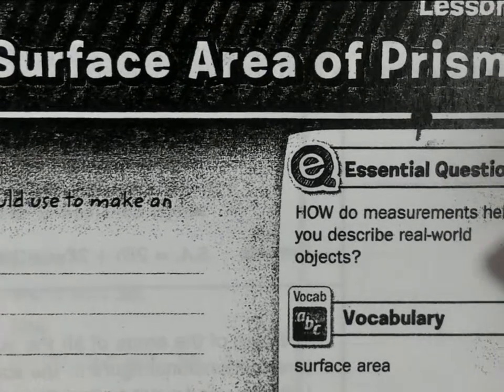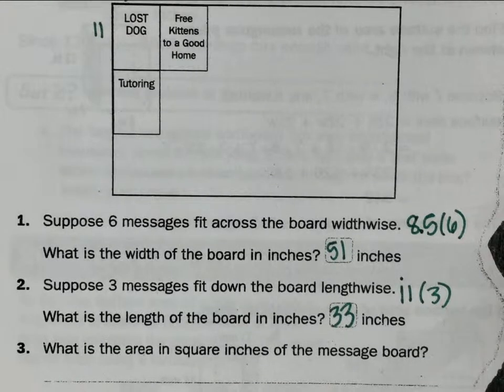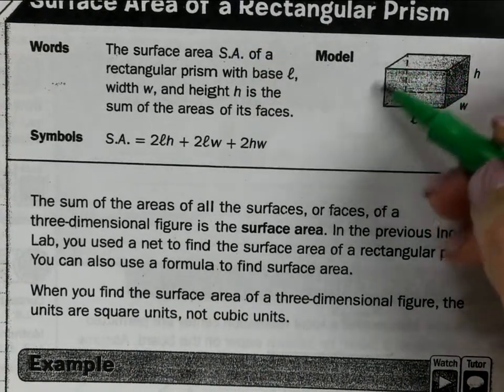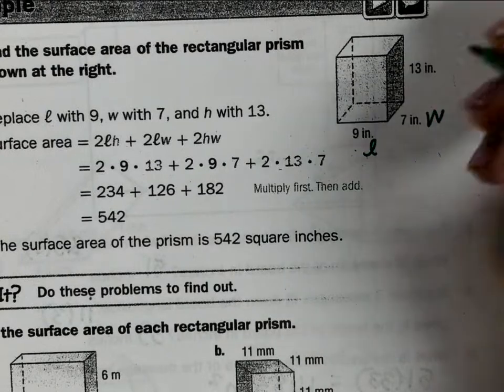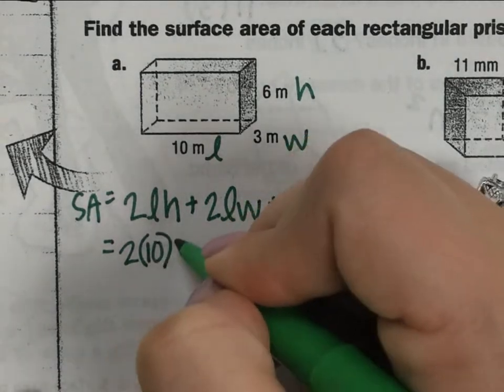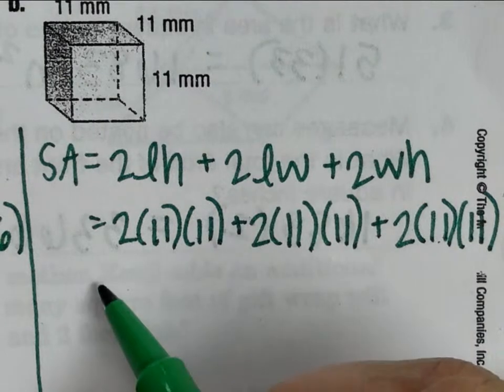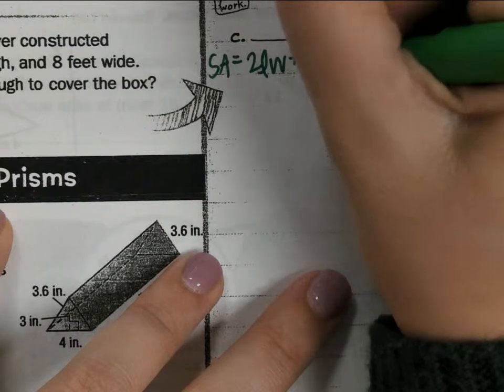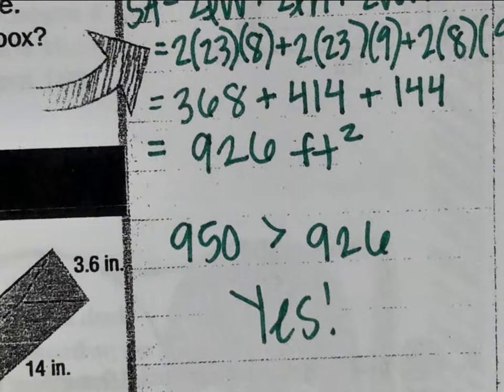3 21 Surface Area of Rectangular Prisms